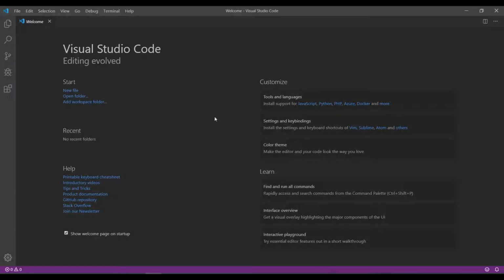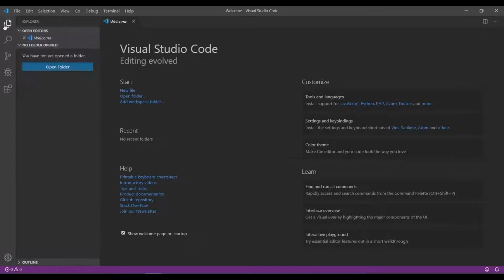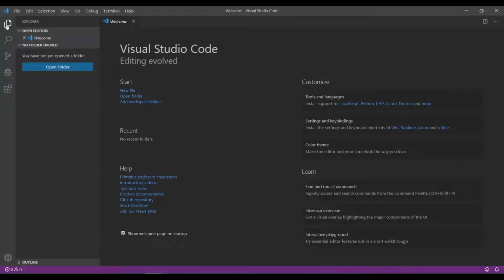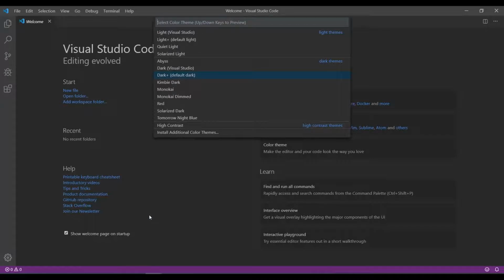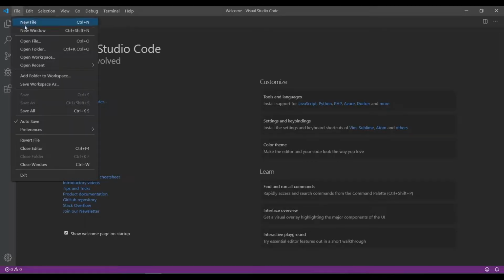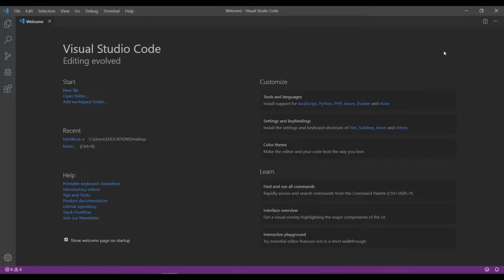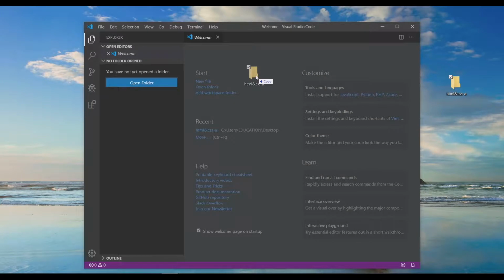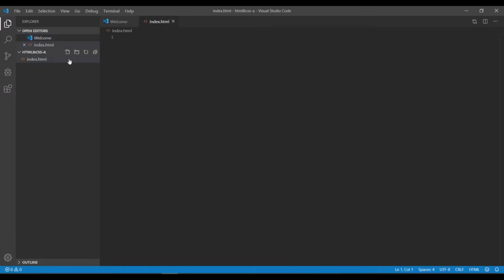visual studio code editor over view of workspace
Getting familiar with visual studio code editor workspace